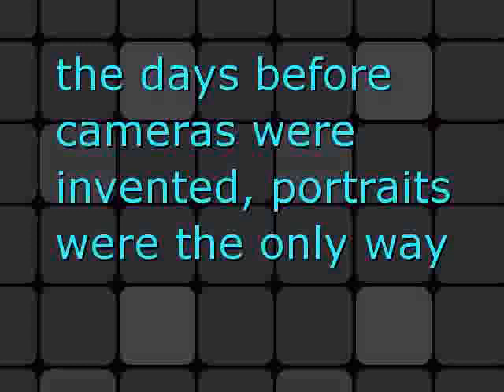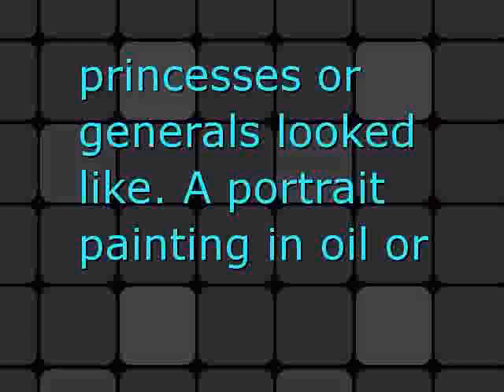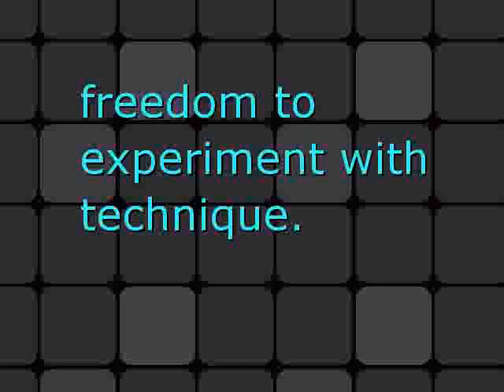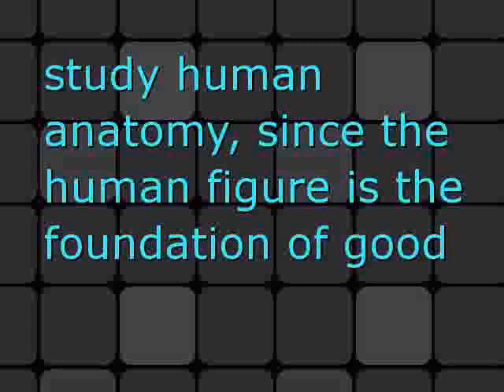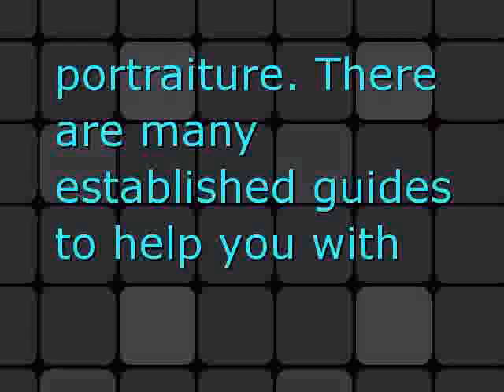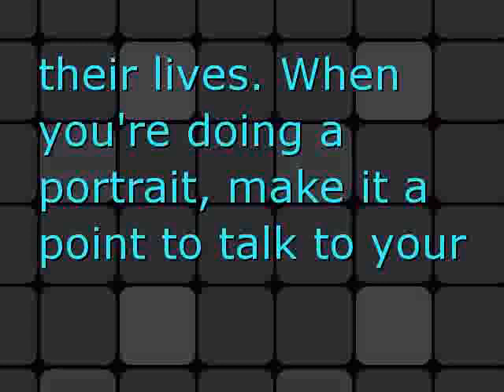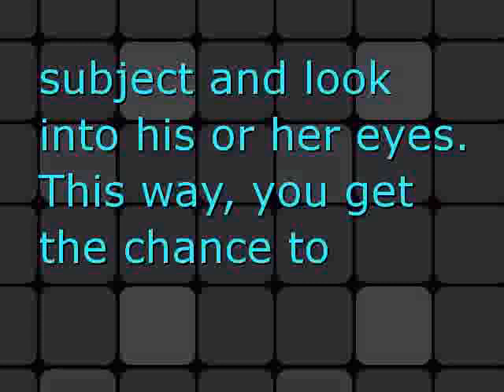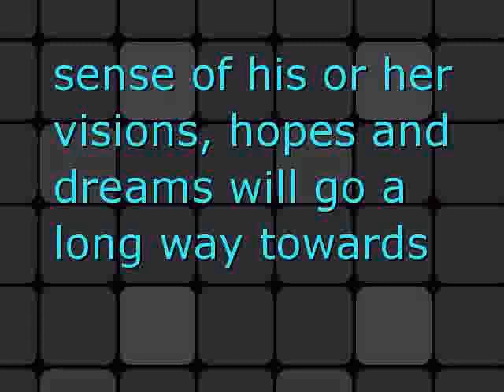Getting Started With Portrait Paintings Oil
- Getting Started With Portrait Paintings Oil. If you want to know more about How to Paint With Oil.

how to paint with oils
painting oil
painting with oils
paintings oil
painting with oil
oil painting art
painted with oil
painting in oil
free oil painting lessons
paint oil
painting in oils
oil painting basics
oil painting landscapes
oil painting landscape
oil paintings on canvas
cheap oil paintings
oil paints
portrait oil painting
oil paintings of flowers
wholesale oil paintings
oil painting gallery
oil on canvas paintings
chinese oil painting
oil painting basics
oil painting artist
oil painting for sale
oil paintings wholesale
oil painting pictures
canvas oil paintings
photo to oil painting
abstract oil paintings
oil painting art
cleaning oil paintings
oil paint supplies